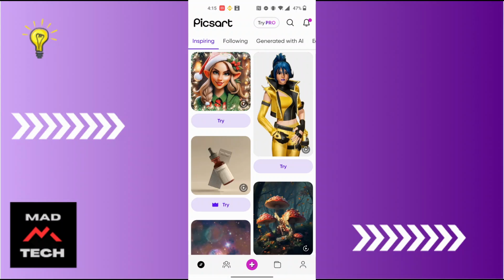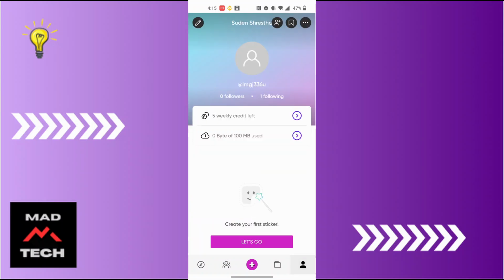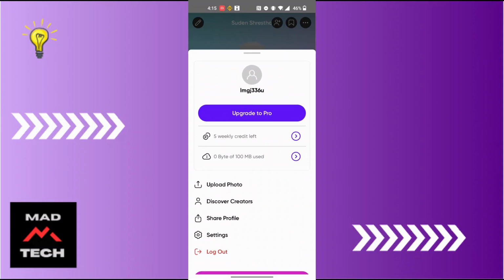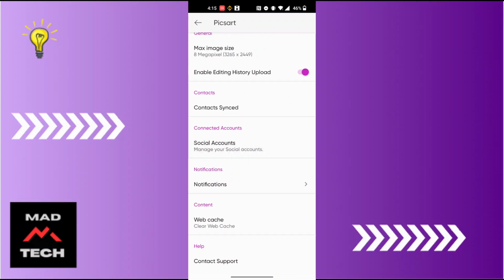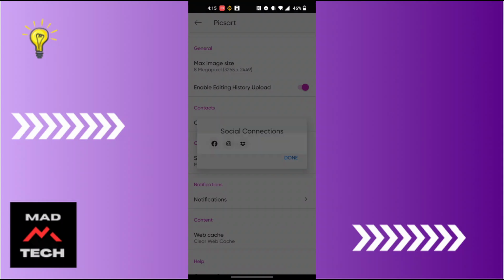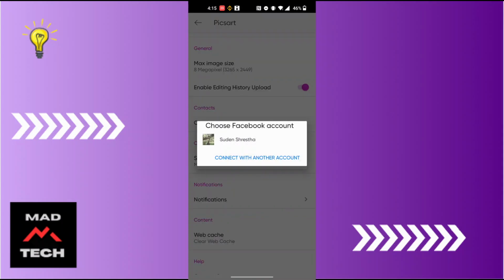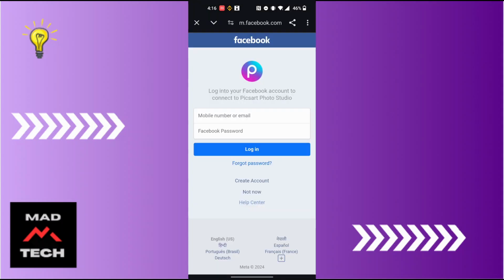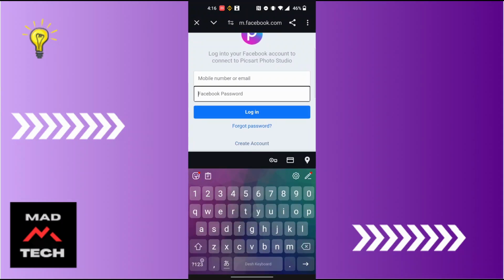How to Link Facebook Account to Picsart?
How to Link Facebook Account to Picsart?| MadTechTutorial

Learn how to link your Facebook account to Picsart with this easy guide from MadTechTutorial! Unlock the convenience of sharing your creative projects directly to Facebook and accessing additional features. Watch now and follow the steps to connect your accounts seamlessly.